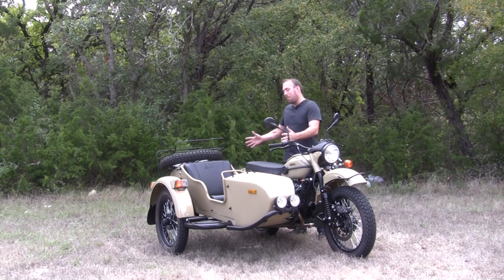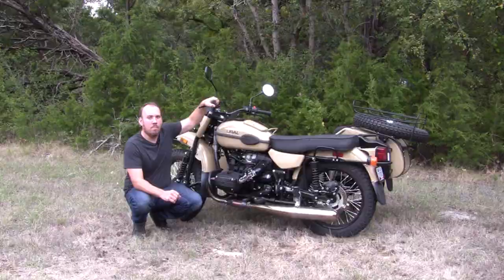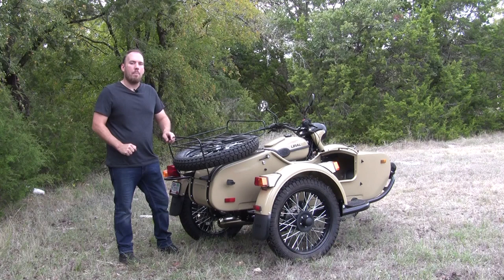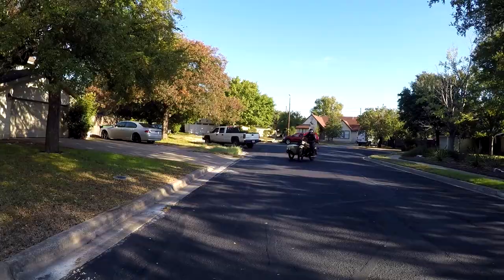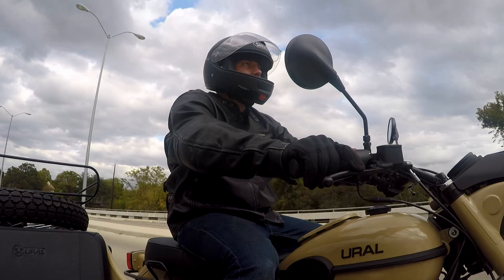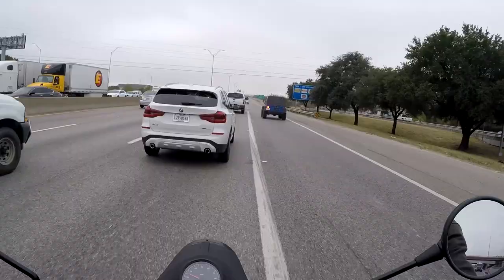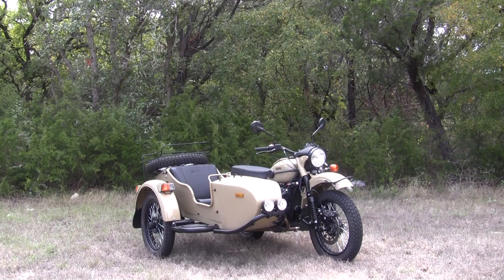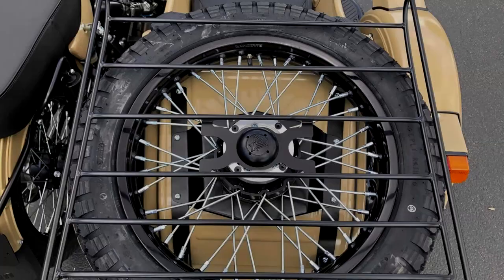2019 IMZ-Ural Gear Up Urban Adventure!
The IMZ-Ural Gear Up has improved for 2019 as the cylinders, pistons and engine cooling have been revised.  Today we’ll be doing a brief overview of the Gear Up before going for a spin and later recapping the pros and cons followed up by my overall view. So join me as we take the Sahara Edition to the streets and check out the sidecar motorcycle’s handling and power on-road. After the video let me know if you think the Ural is a good contender for a parking spot in your garage!

Thank you AF1 Racing and Ural Motorcycles!